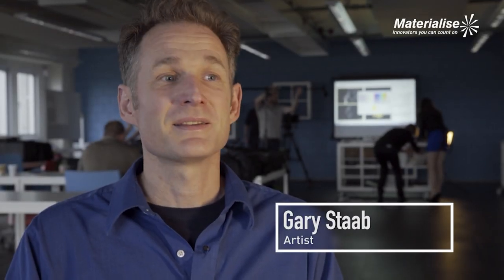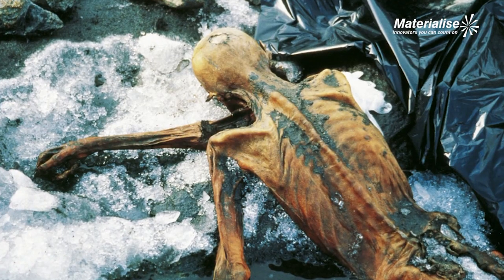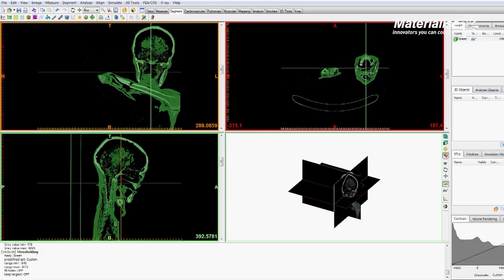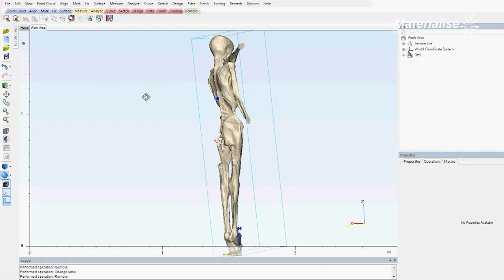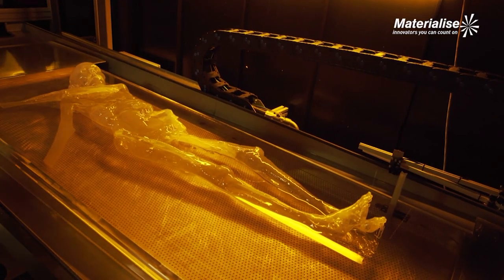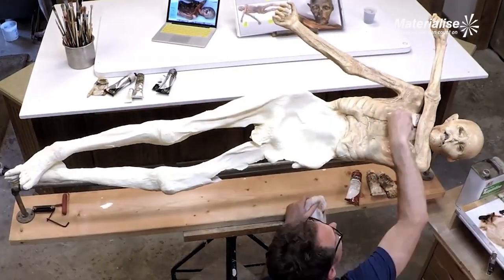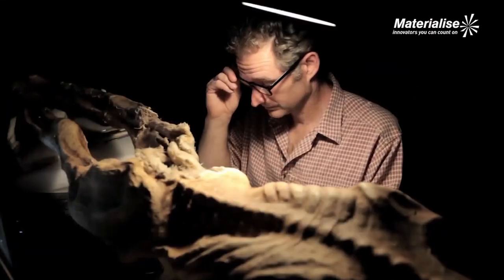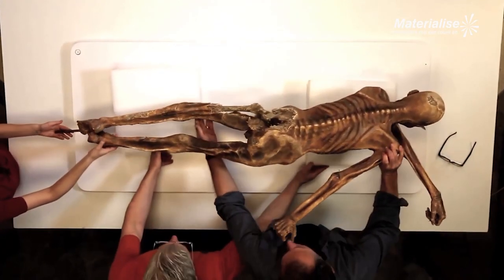Ötzi Reborn: Discovering the Iceman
Five thousand years after he was murdered on a Tyrolean Alpine peak, Ötzi rises from liquid resin on a Mammoth Stereolithography 3D printer at Materialise. Meet Europe’s oldest-known mummy, resurrected by 3D Printing and paleo artist Gary Staab.